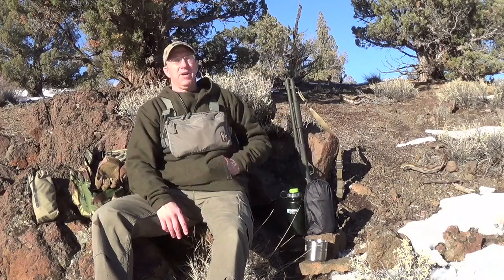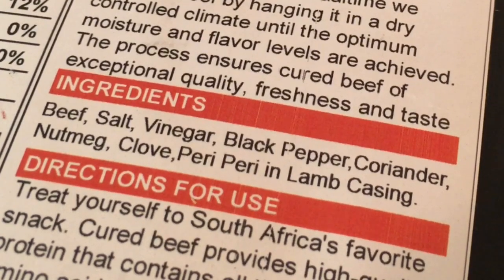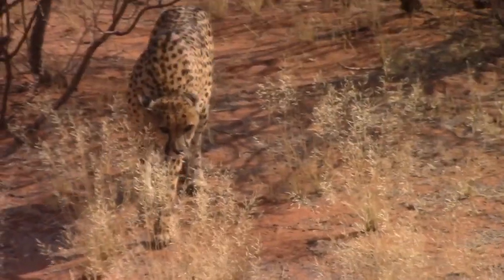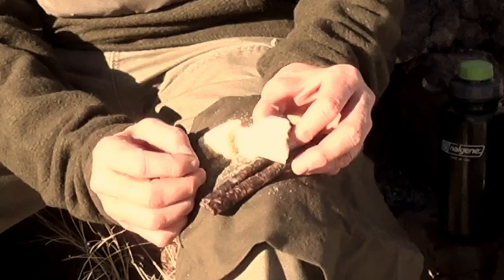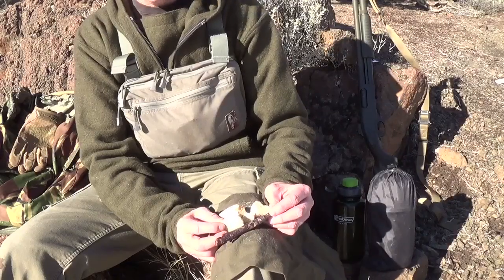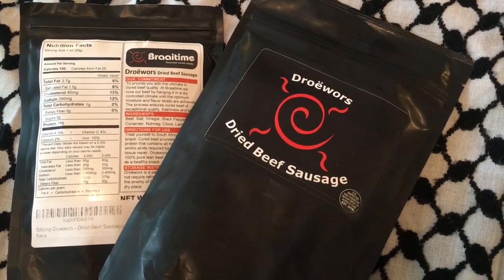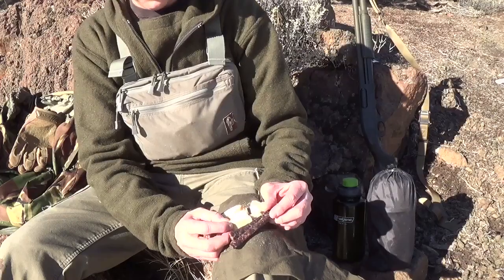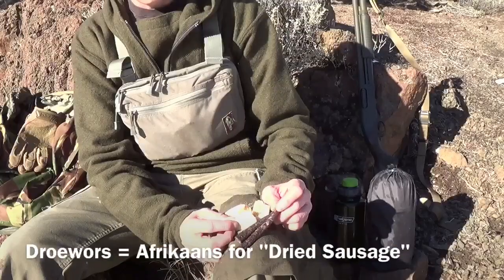The Best Trail Food You've Never Heard Of - For Bushcraft Backpacking Hiking and Hunting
Droewors & Rusk is hands down The Best Bushcraft Backpacking Hunting Trail Food You've Never Heard Of.

Straight from my brothers in the bush of South Africa

Having high energy trail food with good protein, fat, and carb content is a must for me.  The energy expended out hiking, camping, backpacking, and bushcraft for me requires constantly refueling and replacing the calories I'm using. Yes there are the usual suspects for trail food including cliff bars, trail mix, etc.  But for me the good old fashioned meat & carb combination is the most satisfying and lasting food out there.

This is a unique trail food I picked up from my brothers in South Africa that I think you all will like!

This is to me, the best backpacking, hiking, bushcraft trail food there is!

Cheers
Coyote Works

Link to purchase the Braaitime Droewors and authentic rusks directly from Braaitime...